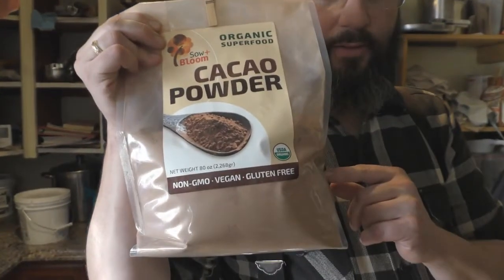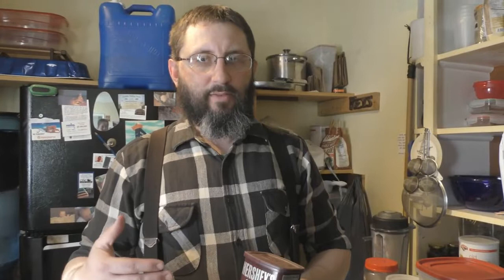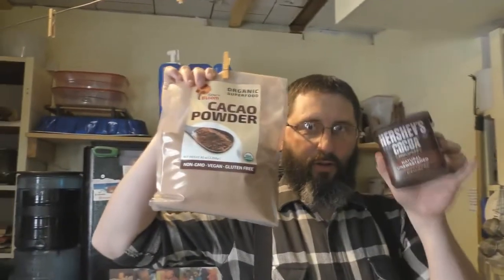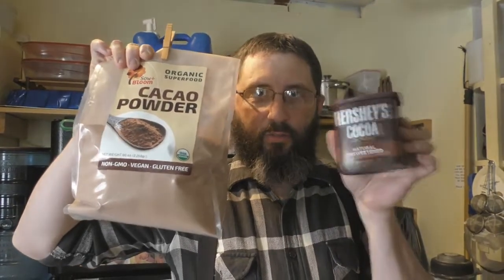Superfood Fudge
YT no longer allows direct linking from this channel, you will have to fill in the [] blanks:

Rumble Channel: rumble[]com/user/KingJamesVideoMinistries
Bryan's Books: amazon[]com/s?i=stripbooks&rh=p_27%3ABryan+Denlinger&s=relevancerank&text=Bryan+Denlinger&ref=dp_byline_sr_book_1